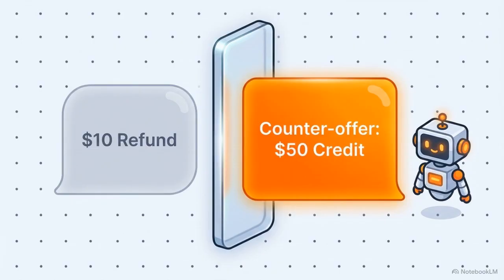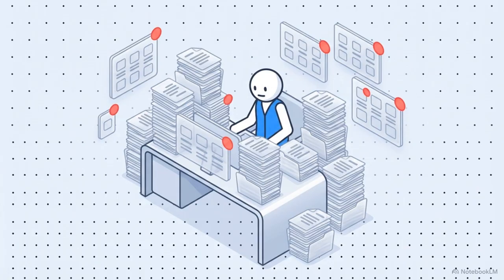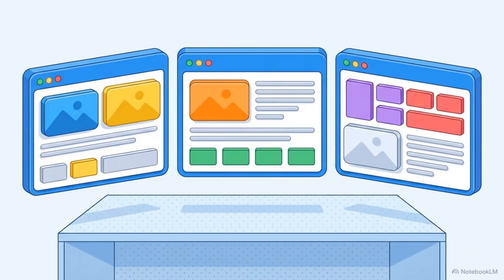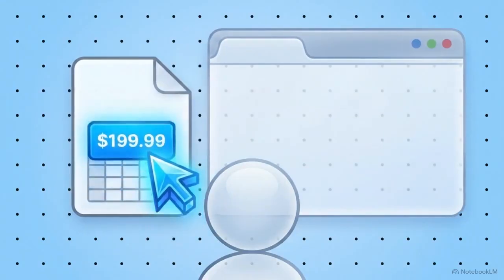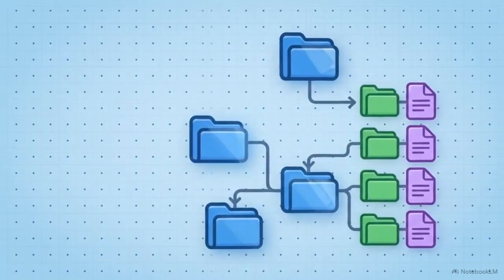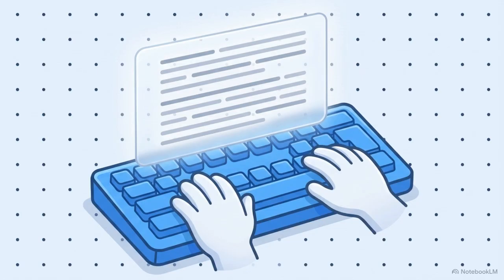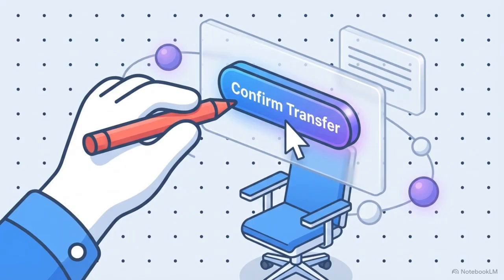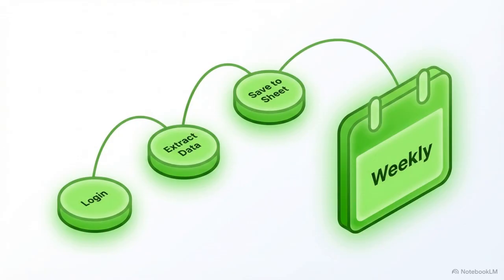The Workflow Evolution Claude Chrome Edition sesh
How to record and schedule AI tasks directly in your browser. 🗓️ Watch this step-by-step Claude tutorial